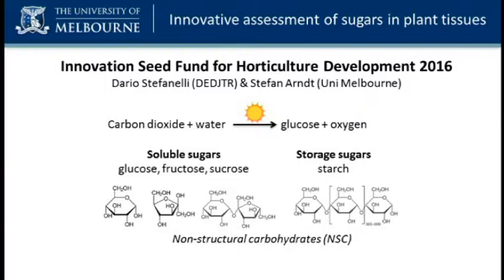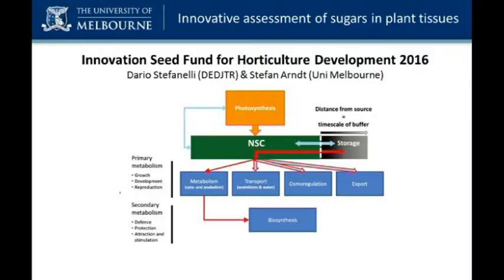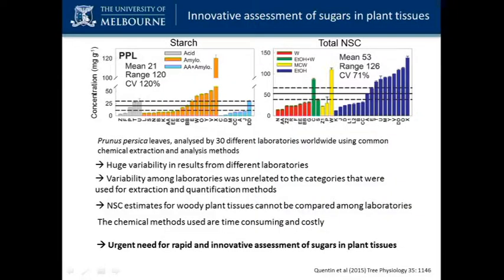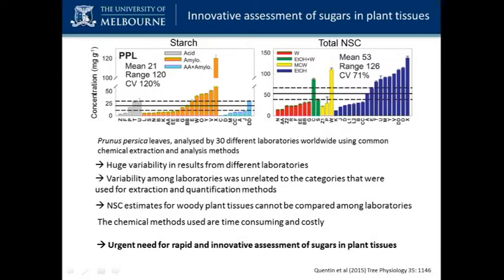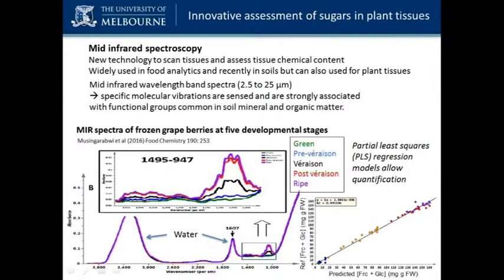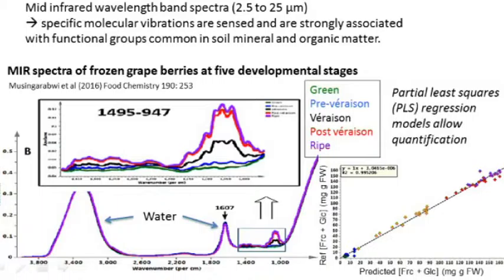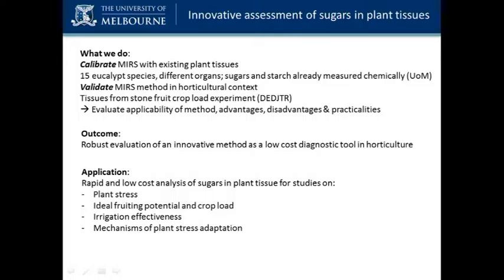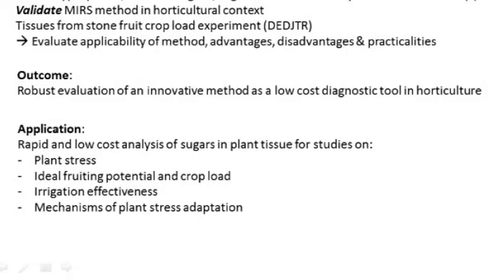Professor Stefan Arndt on Innovation assessment of sugars in plant tissues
Professor Stefan Arndt provides an overview for a new  Seed Innovation Fund (for Horticulture Development) project -  Innovation assessment of sugars in plant tissues. Horticulture Centre of Excellence, Tatura 13 April 2016